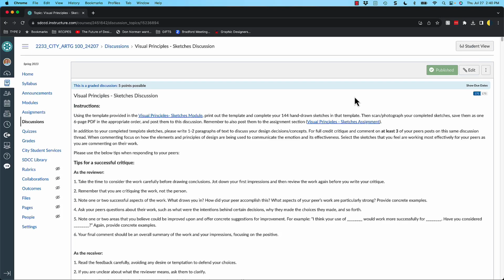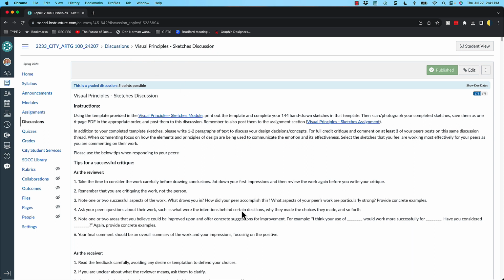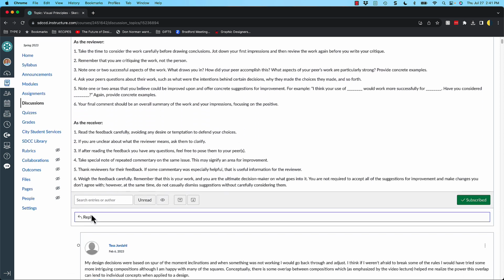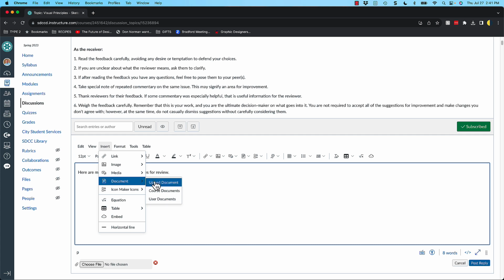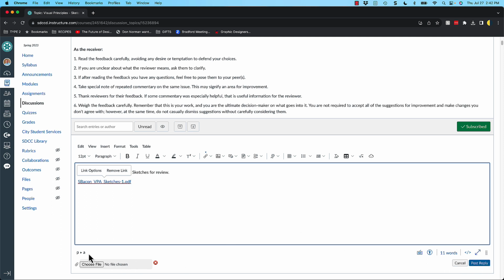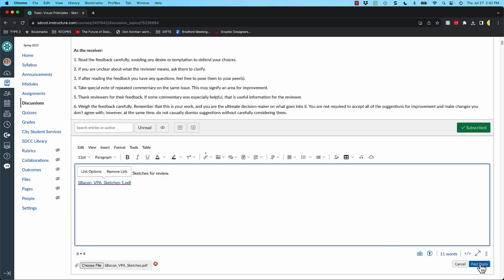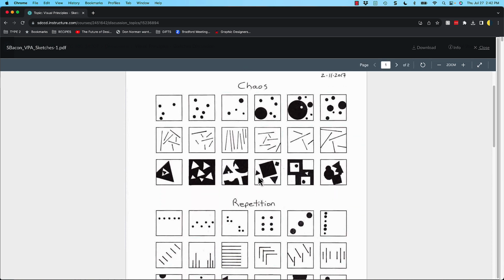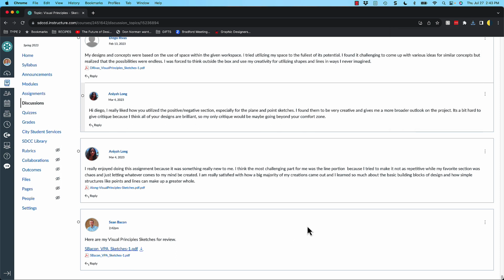Canvas Discussion Tutorial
A tutorial covering the process of uploading work to the discussion on Canvas for classes in the Design program at San Diego City College.

Table of Contents:
00:00 - Introduction
01:05 - Uploading File
01:34 - Attaching a File